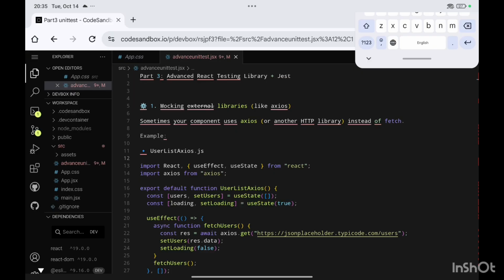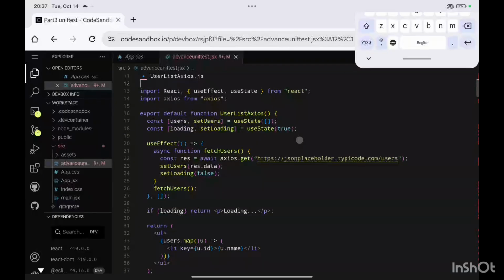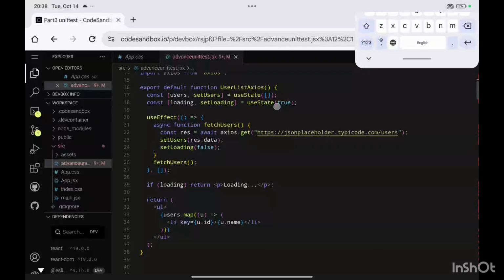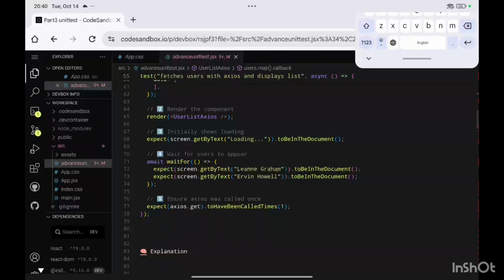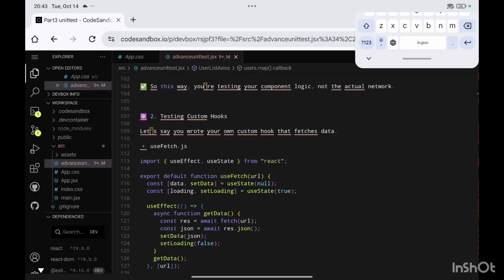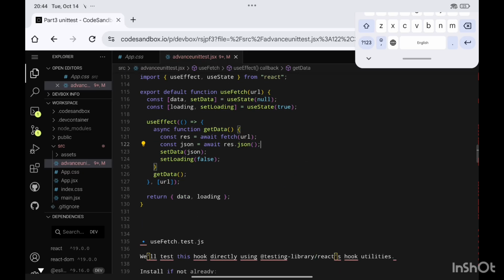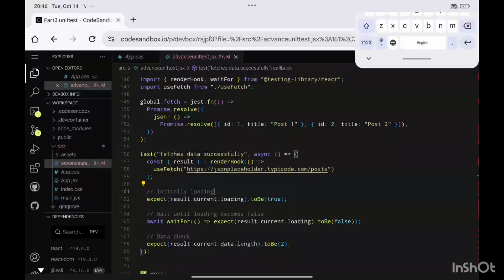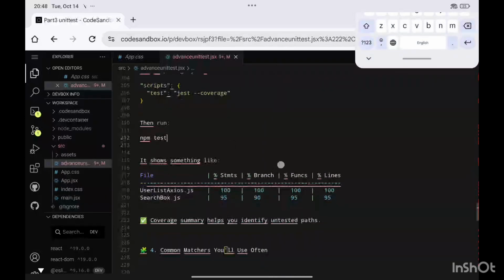Gen Z JavaScript: React Testing Part 3 - Custom Hooks, Context, (Jest/RTL Expert) October 2025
Welcome to the ultimate finale of our React Testing Masterclass in the Gen Z JavaScript series!

If you want to be a top-tier React developer, you need to know how to test the complex pieces of your application. Part 3 is where we tackle the advanced challenges: testing custom hooks and components that rely on global state patterns like Context and Redux.

In this expert-level tutorial, you will master:

Testing Custom Hooks: Learn to isolate and test the logic within your custom hooks using the @testing-library/react-hooks or similar patterns, ensuring they handle state and effects correctly.

Testing React Context: How to wrap your components in mock providers to test them without relying on the actual application context setup.

Redux/State Management Testing: Strategies for mocking the Redux store or other global state managers to test components that use useSelector and useDispatch.

Mocking Modules: Going deeper into mocking external libraries and complex modules to keep your unit tests fast and focused.

Final Best Practices: Reviewing the best techniques for maintaining a robust, scalable test suite.

This video completes your journey to becoming a React testing expert! You'll be ready to test any component, no matter how complex.